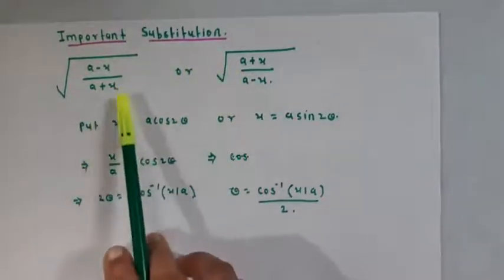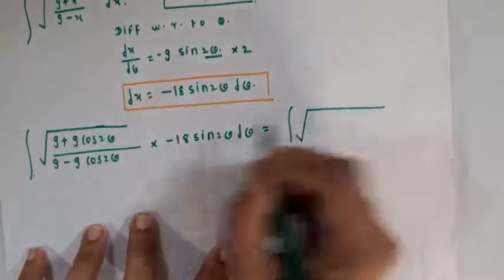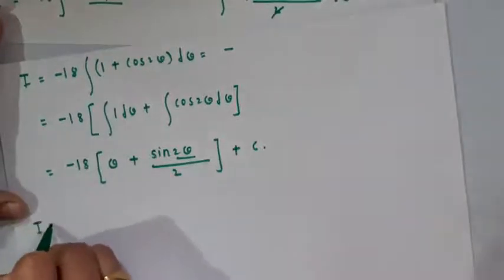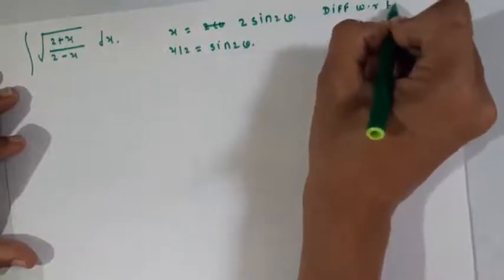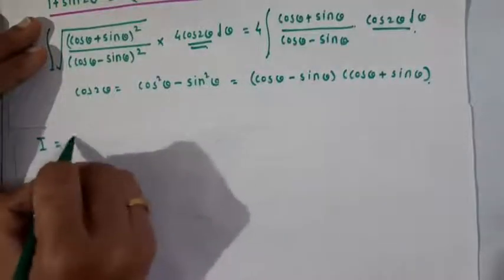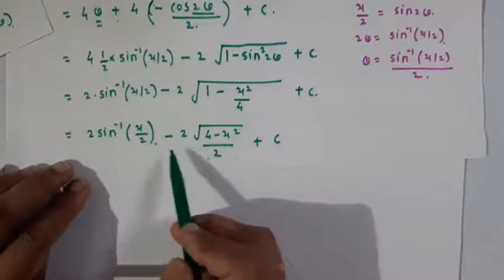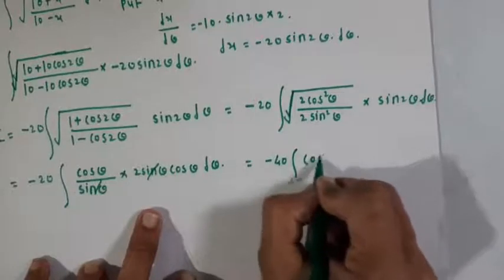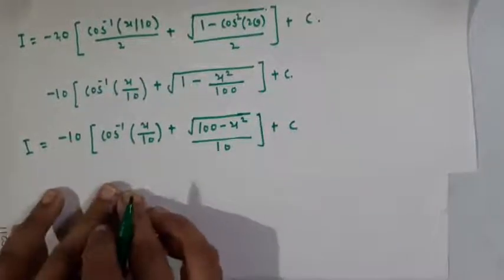12 th standard:Maths II : 20 Indefinite Integration: Exercise 3.2(B)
Special type of Integral: Exercise 3.2( B) Question no I( 7,8,9)